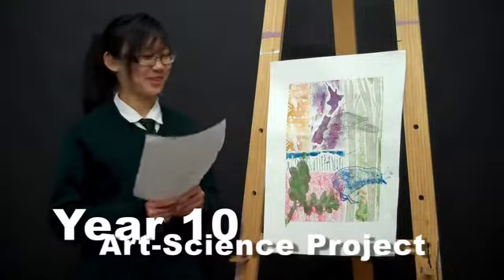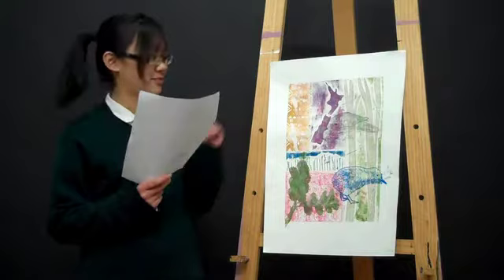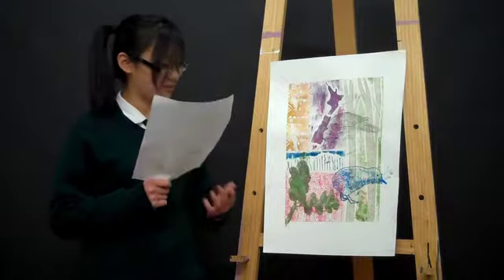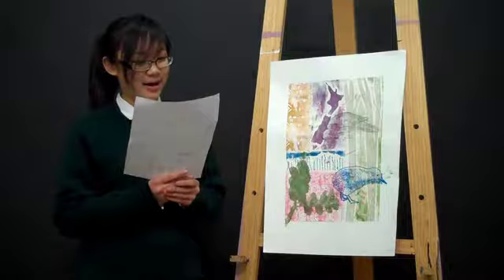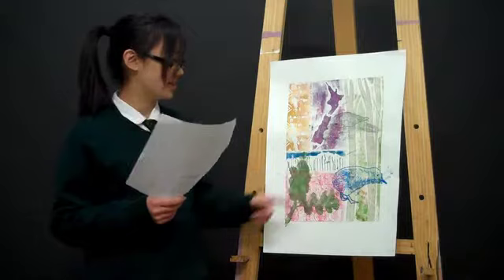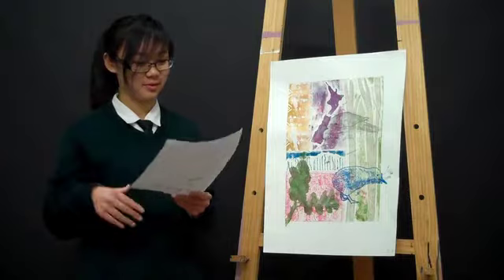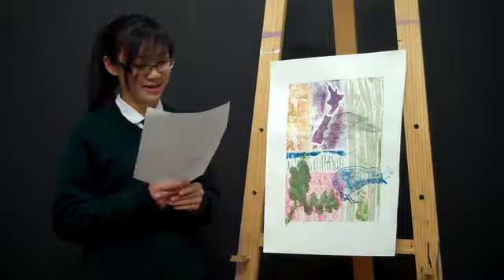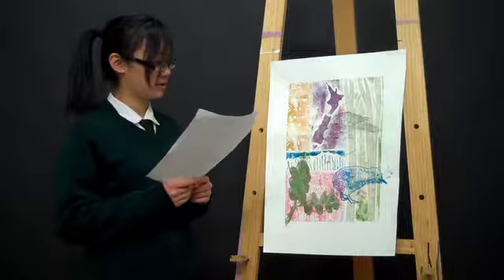Yr10 Printmaking Presentation -Nicola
An explanation of the printmaking processes and scientific meaning behind the printmaking series produced by Nicola, a Year 10 student at Marsden.